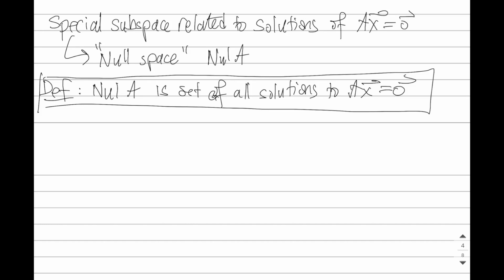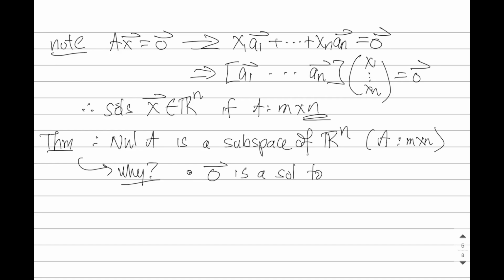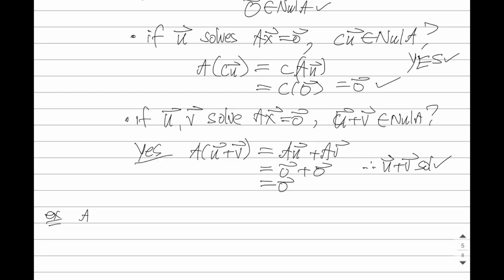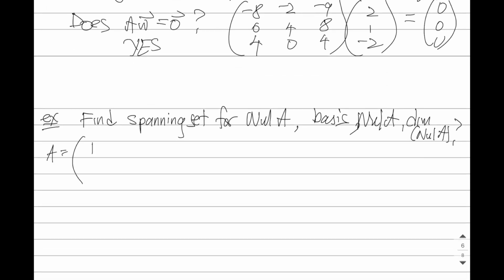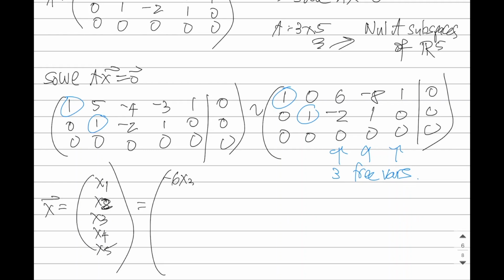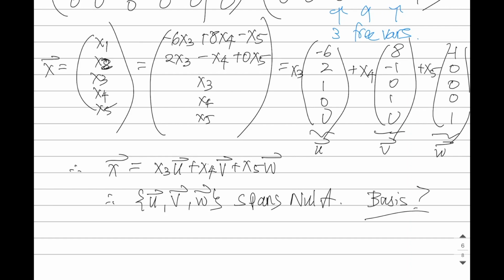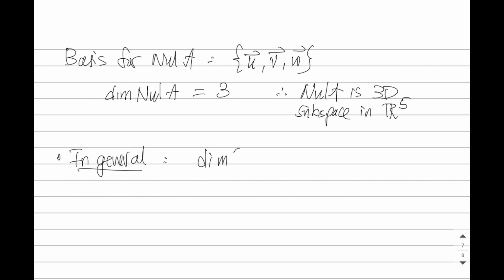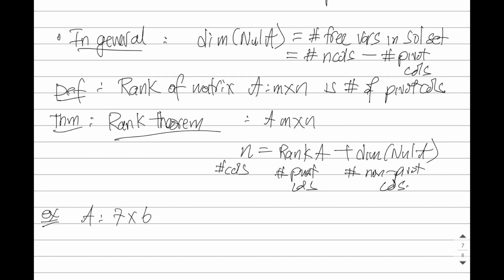MATH 2210-Sec 3.5-Null Space (Part 2 of 3)